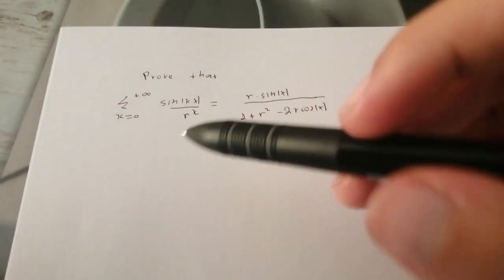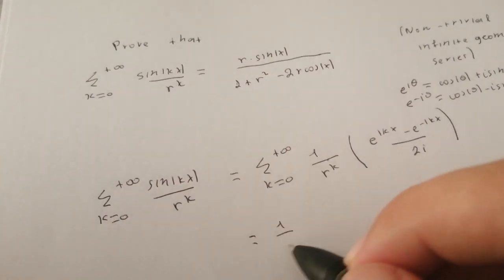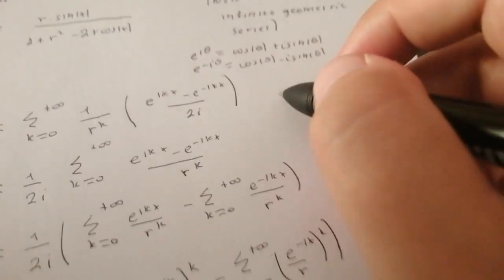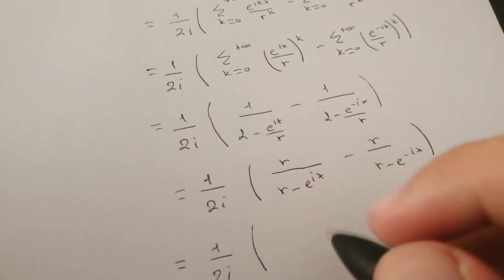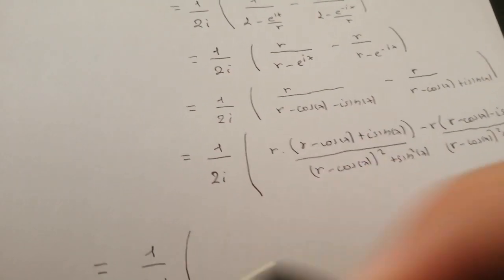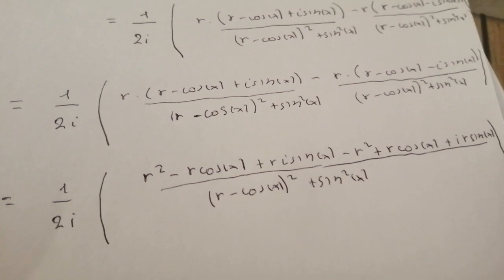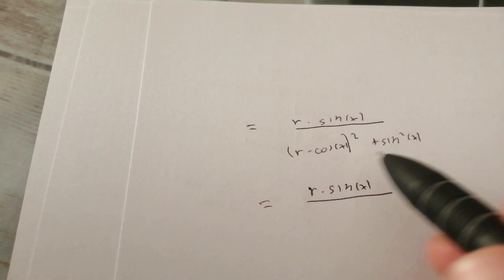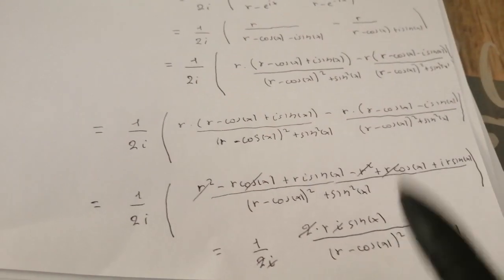No trivial infinite geometric series-problem.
In this video we deal with non trivial geometric series. I order to derive the result we use some interesting formulas such as Euler's formula and we employ properties of simple infinite geometric series.